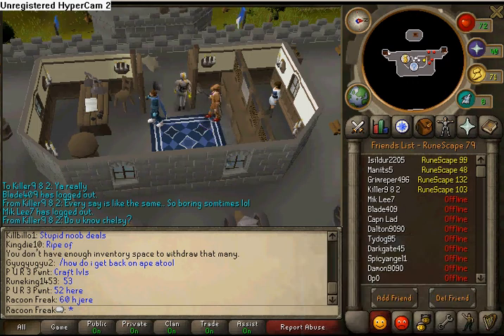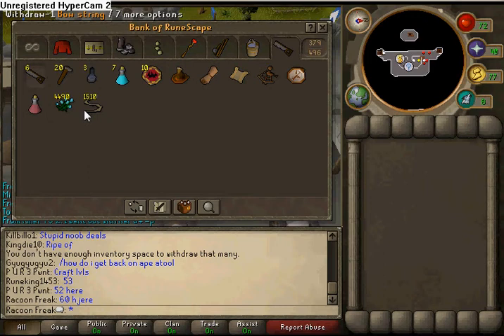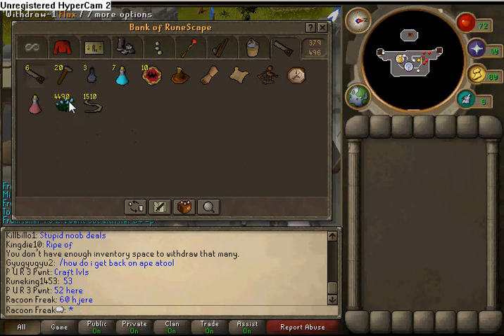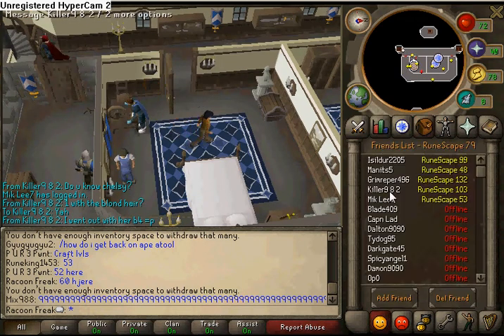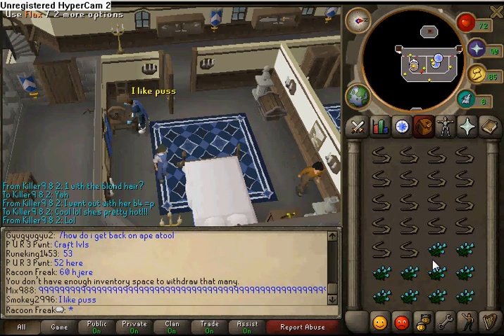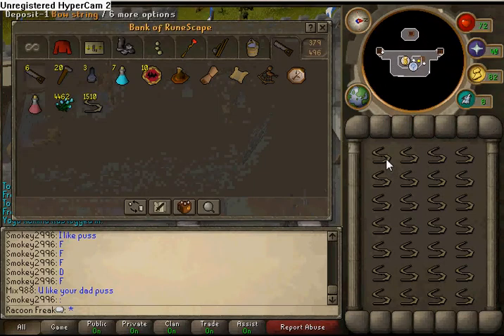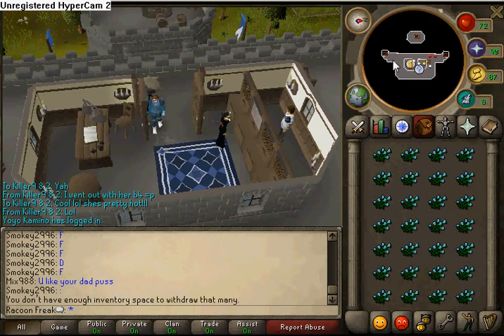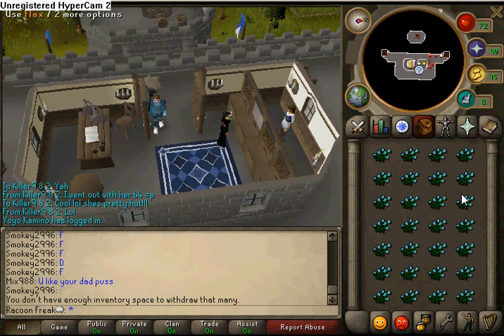runescape money making guide 500k-1mil a day (REAL)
this is a long but easy way to make money i ment 1to 5mil not 10-15 mil lol